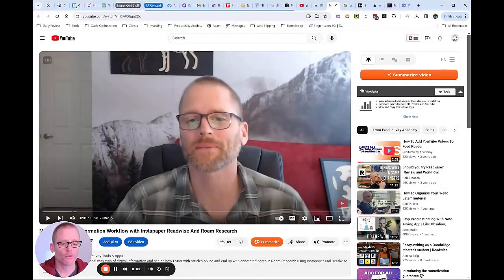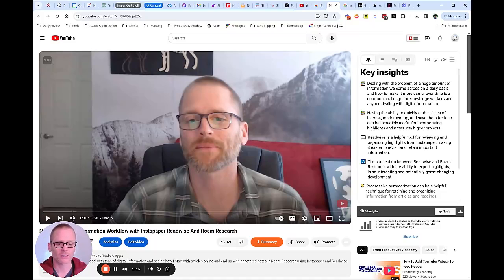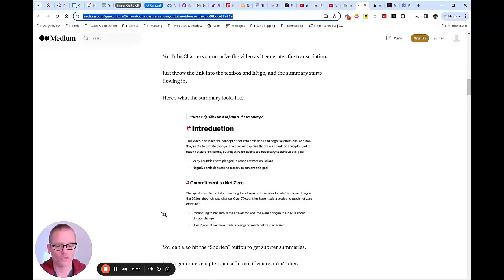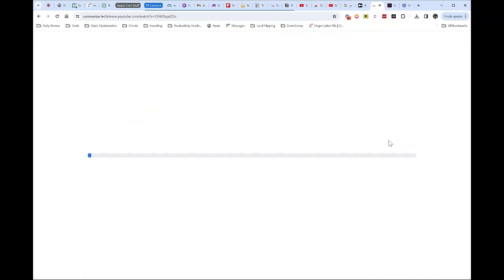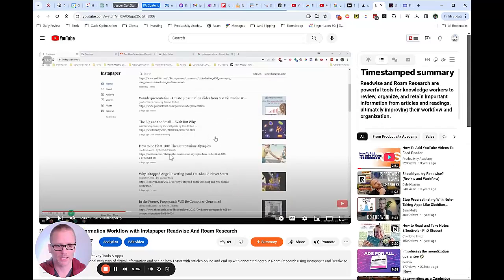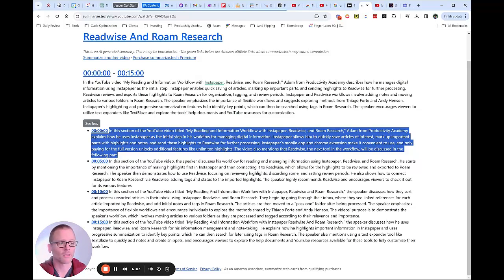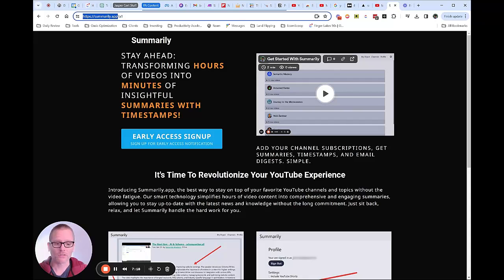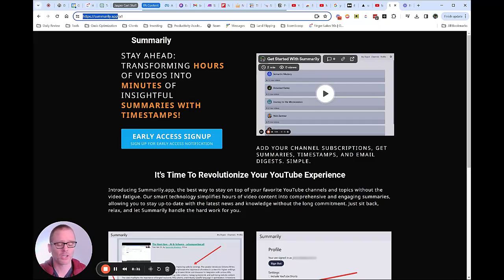The Best Free Ways To Summarize YouTube Videos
Struggling to keep up with the endless stream of YouTube content? Discover the best free ways to summarize YouTube videos quickly and efficiently in my latest video! Whether you're looking to save time, enhance your focus, or boost your productivity, I've got you covered with the top free apps and tools to get you there. Dive into our hands-on guide to utilizing tools like the Eightify app, Chrome extensions, and the innovative Summarily app for faster growth and better time management. Perfect for those aiming to balance learning with productivity, team building, and personal growth.

In this video, I'm exploring free solutions that allow you to zero in on key insights and skip straight to the content that matters most to you. Whether you're a professional seeking to stay ahead or a learner eager to absorb information efficiently, these tools are designed to help you manage your time better and focus on what's truly important.

Your journey to making YouTube content more efficient starts here. Save time, focus on your growth, and achieve more with the best free summarizing tools at your fingertips. Let's make every minute count!

CHAPTERS:
0:00 - Intro
0:38 - Eightify Chrome Extension App Overview
2:42 - Don't forget to search for help - here's a list
3:19 - Summarize.tech - no install option for one-off videos
6:49 - Summarily the automated option